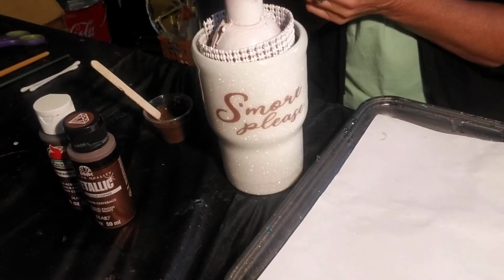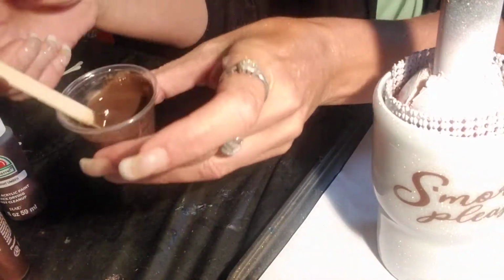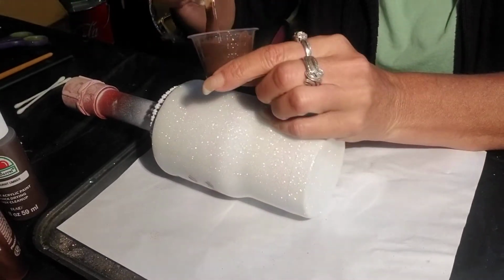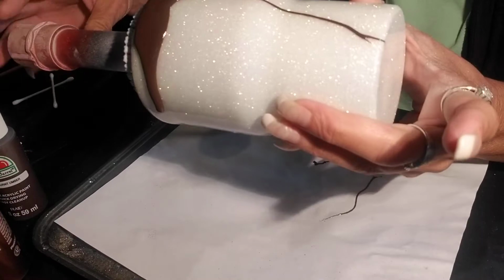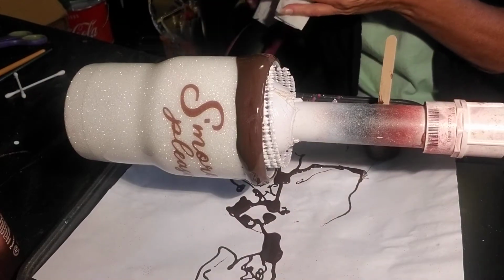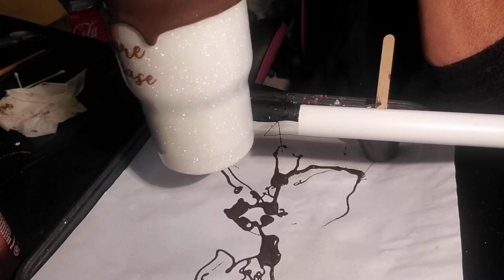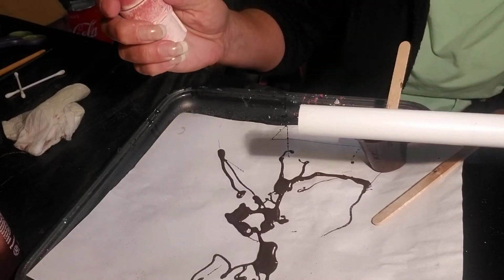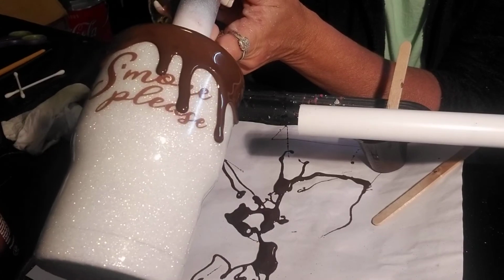Adding Drips to the top of your stainless steel tumbler for a drip tumbler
Have you seen the new drip method? Perfect opportunity to create even more unique tumblers such as hot cocoa or even melting crayon look. Easy method to get that awesome drip look on your custom stainless steel tumblers!

Drip tumblers are extremely popular currently. This tumbler tutorial will show you how to do it. I've used a previously glittered tumbler with one layer of epoxy. It can get messy so make sure to be prepared with gloves, some acetone and qtips and put your tumbler on a turner for easier application. Enjoy!